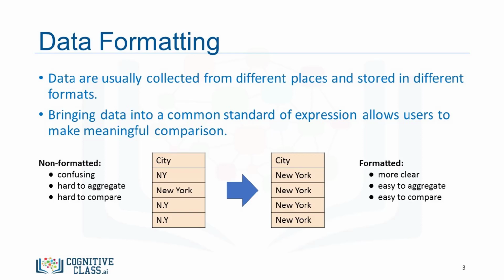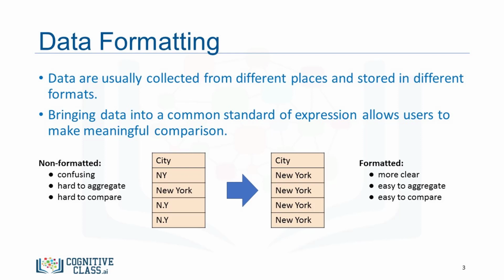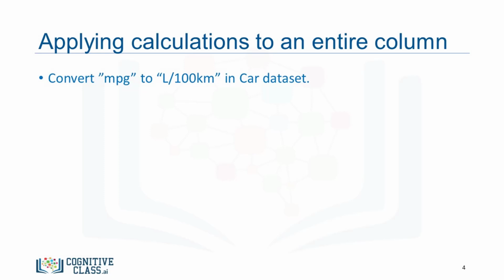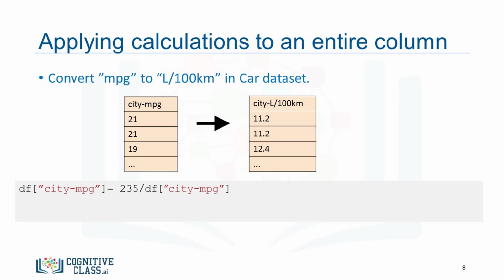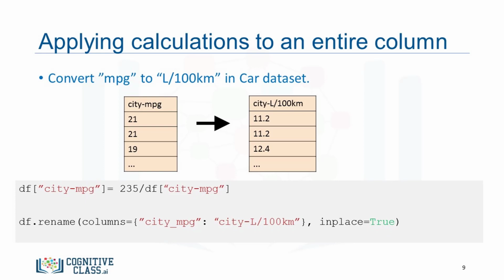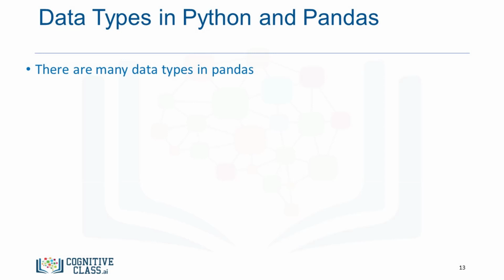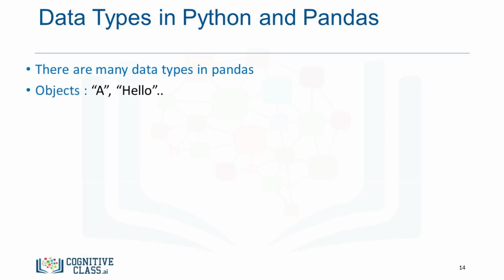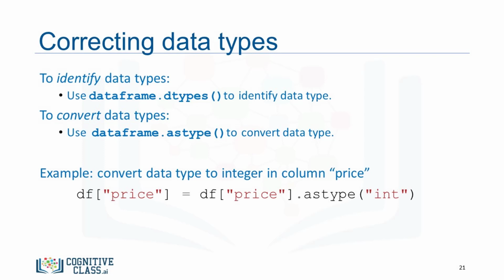Data formating ML MeachineLearning ML-with-Python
ML-with-Python